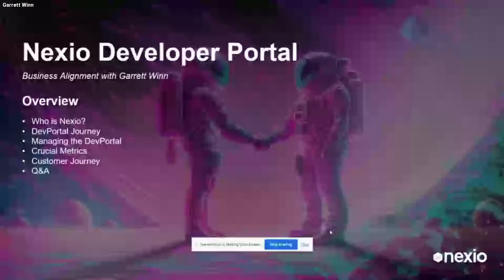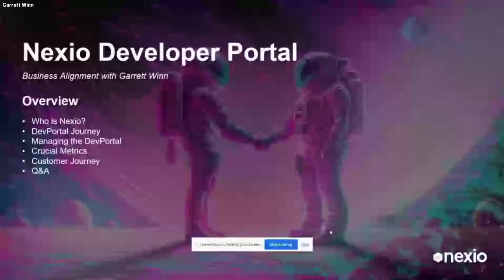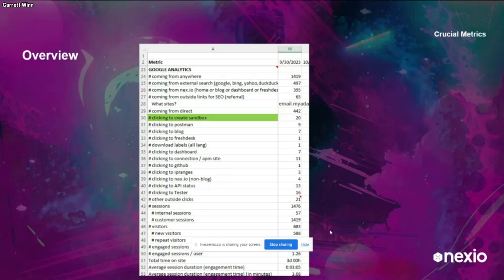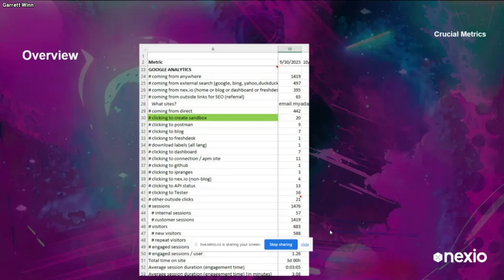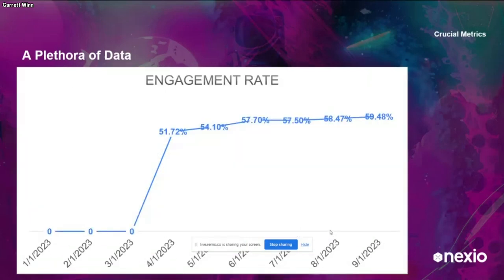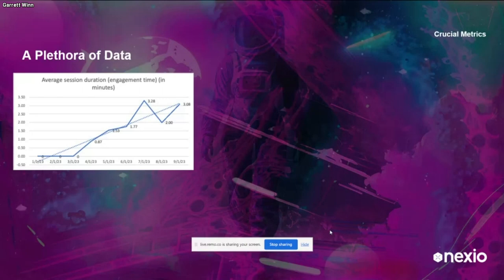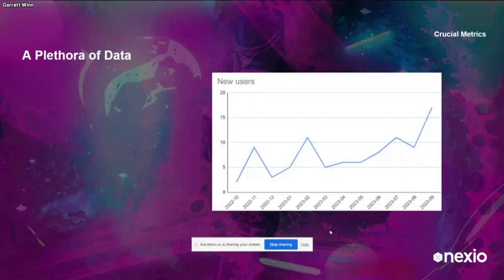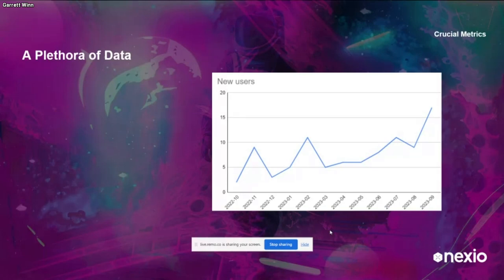Showcase Your Developer Portal | Nexio